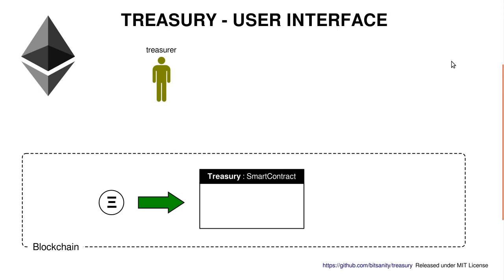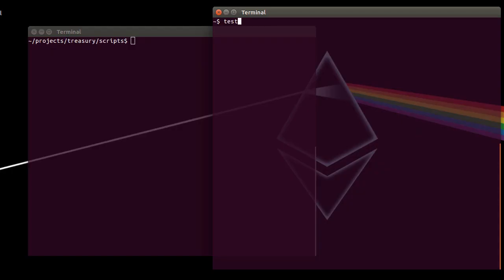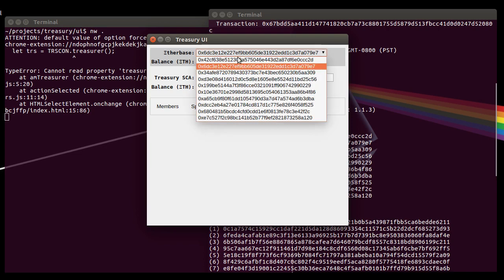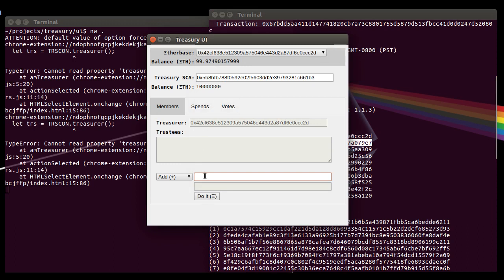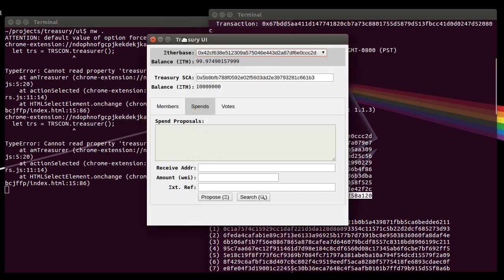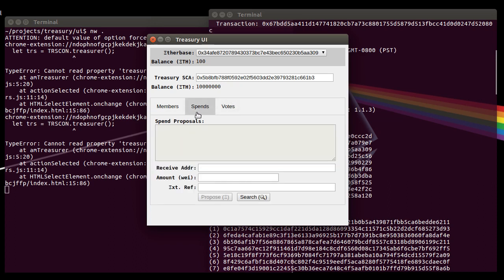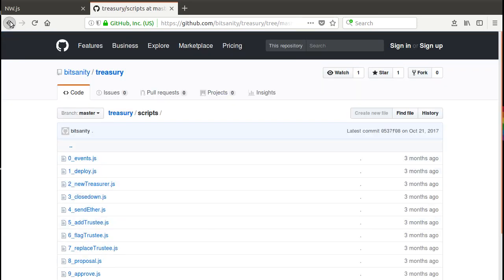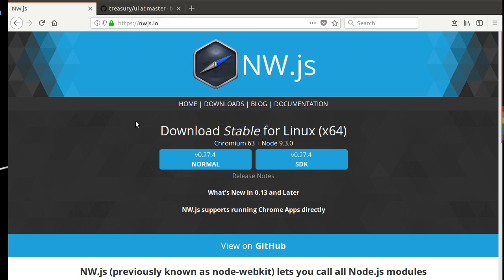Treasury Smart Contract - Overview and UI Demo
Information about a very basic desktop webapp that talks to our Treasury smart contract on the Ethereum blockchain.

Part 1 : Treasury System  Overview
Part 2 : Why make a UI
Part 3 : Demonstration/Walkthrough of the UI
Part 4 : Technical - github tour and NW.js intro